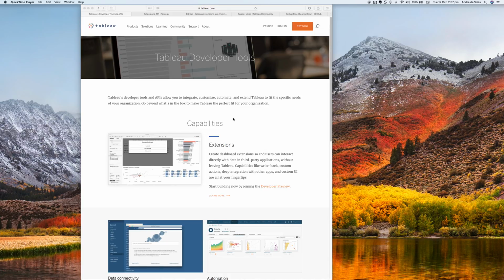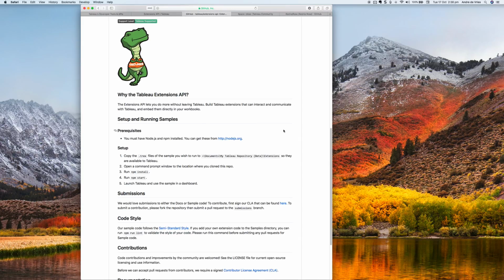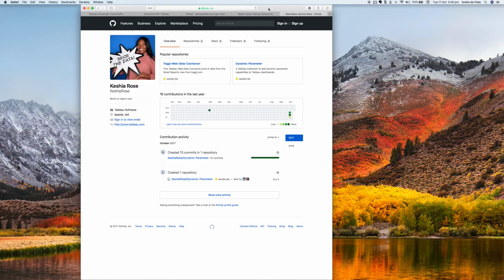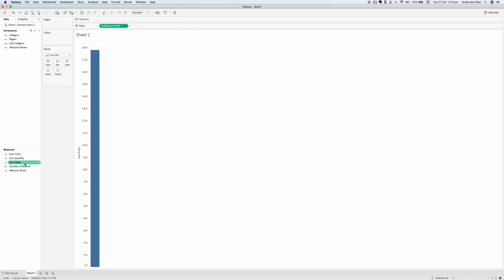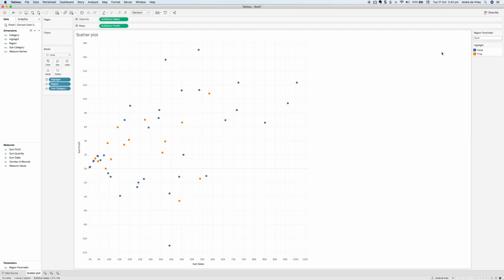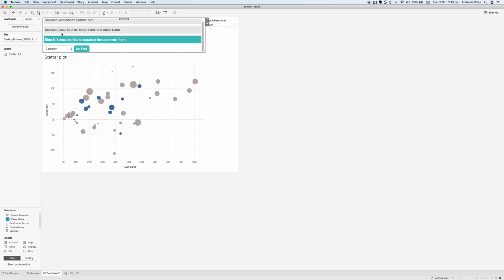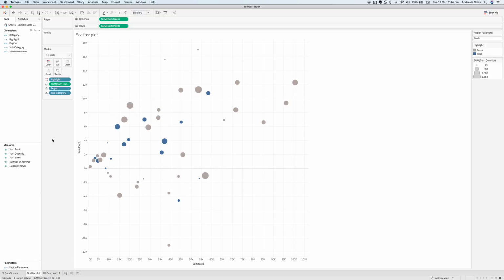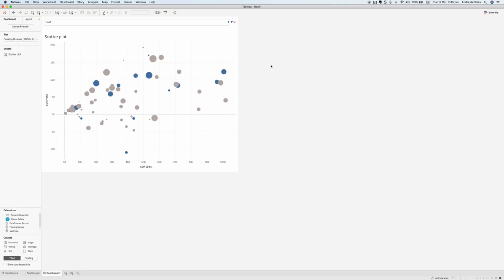Dynamic Parameters with Tableau Extension API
UPDATE 01/08/2018

Tableau has publicly released v2018.2. This version includes extensions. You can now download extension on their gallery
Dashboard Extensions enable you to integrate and interact with data from other applications. These extensions are embedded in your workbook. In this video I demonstrate how to use the Dynamic parameter example created by Keshia Rose

Ask me question on @andre347_